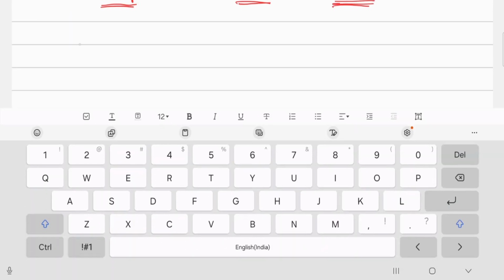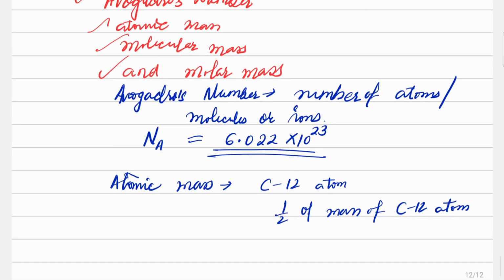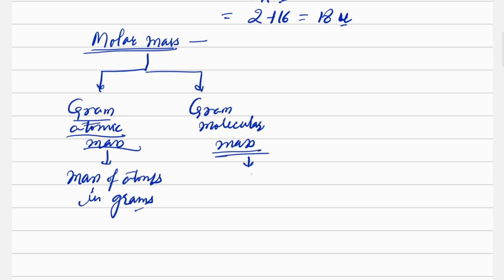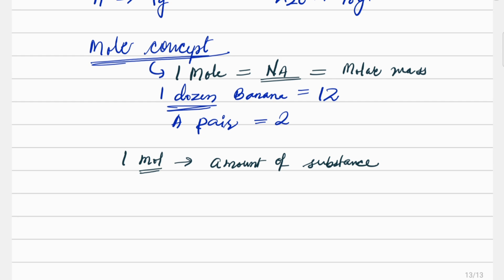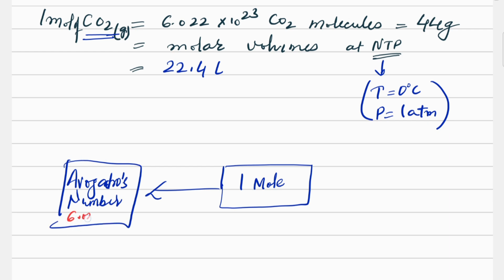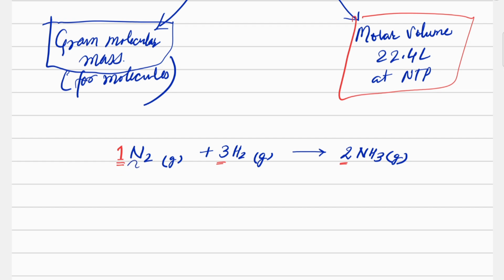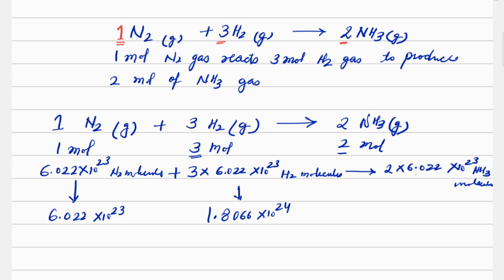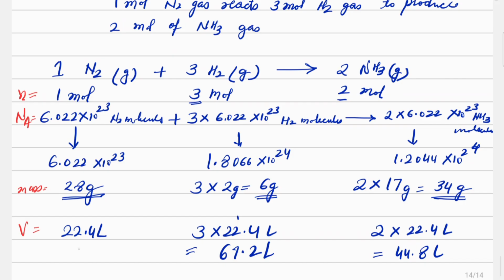MOLE CONCEPT CLASS 11